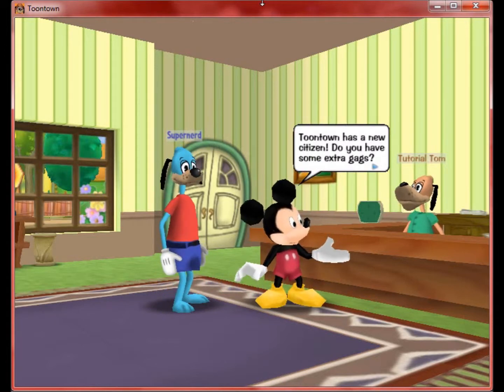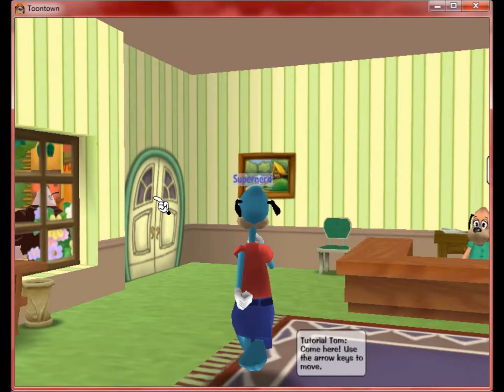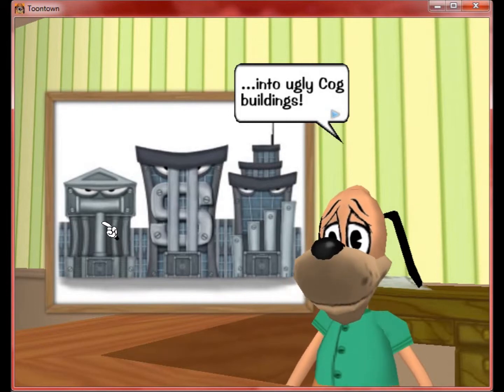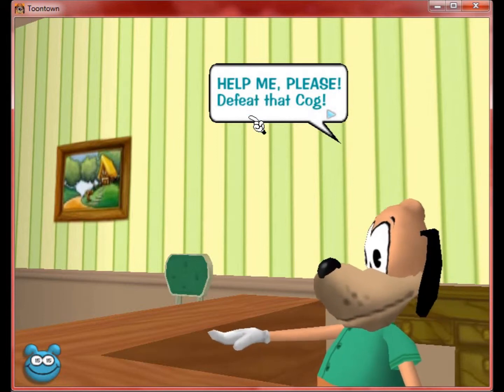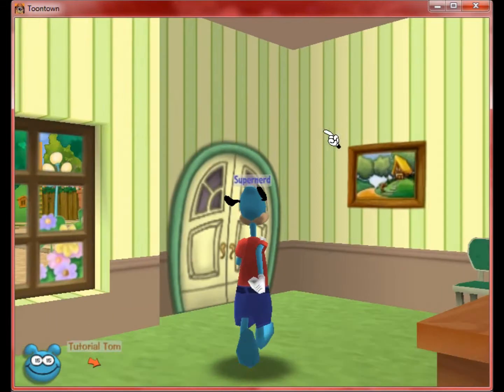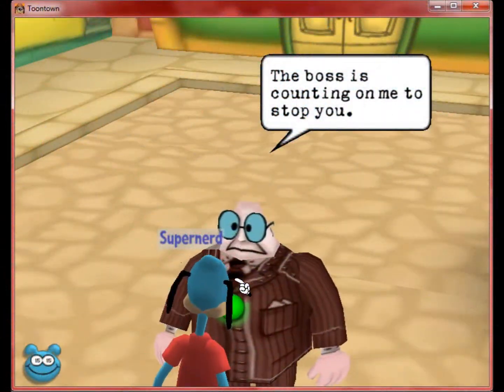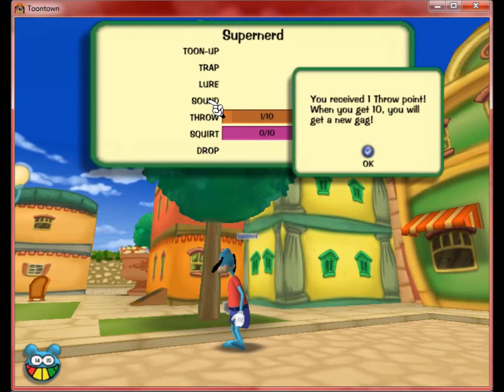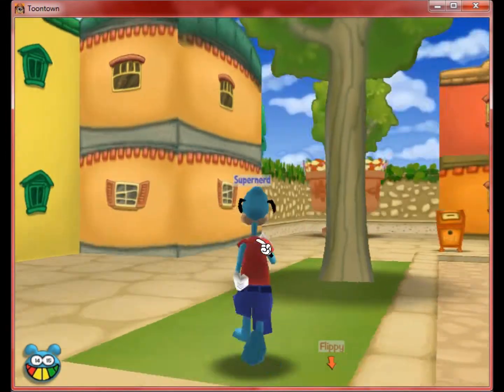Toontown Online - Part 1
Still loving my name! In this part, we begin the Toon-torial, getting most of the way through the customized street. We don't get all the way to Toontown Central proper in this part, but that's just because there was more than a minute left in the Toon-torial street. Tomorrow, all shall be revealed...